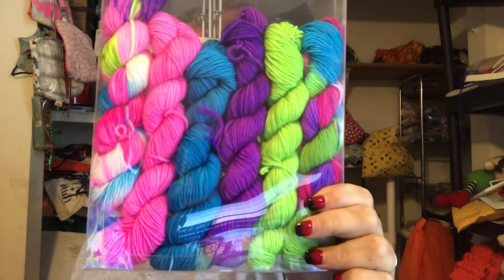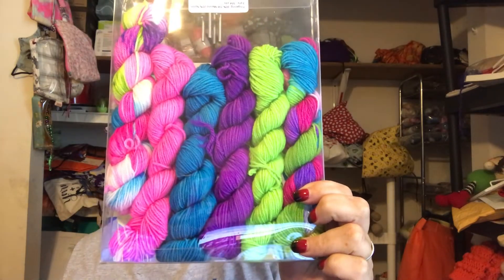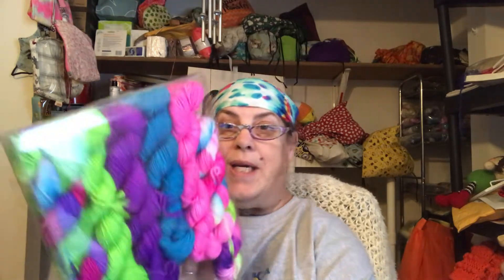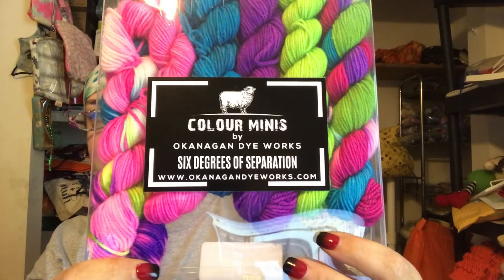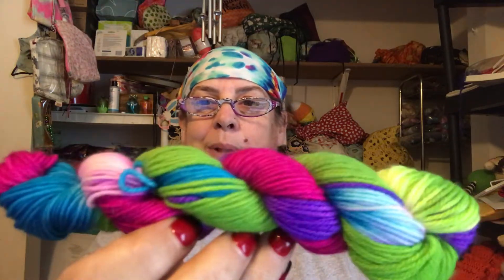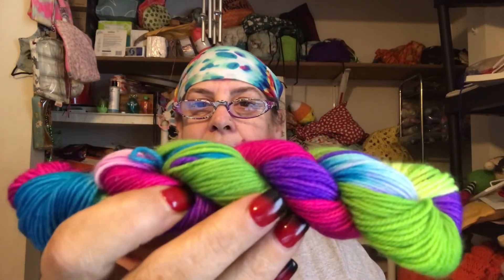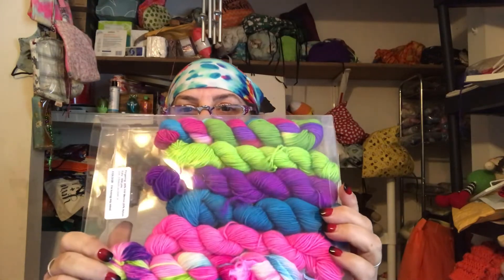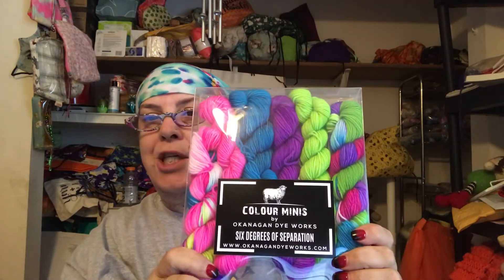Okanagan Dye Works Unboxing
Okanagan Dye Works

Snail Mail:
Laura McDonald